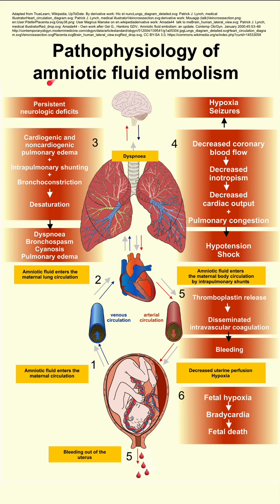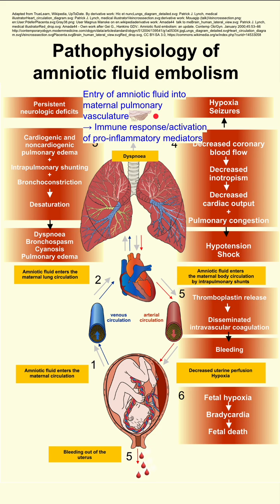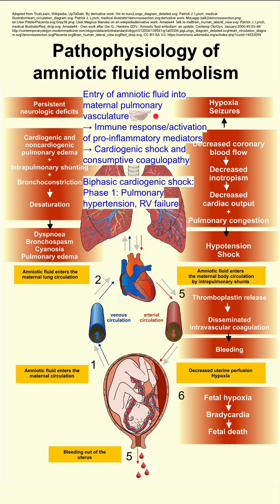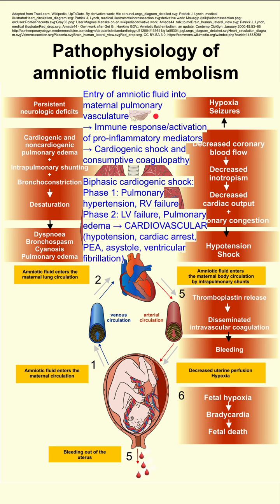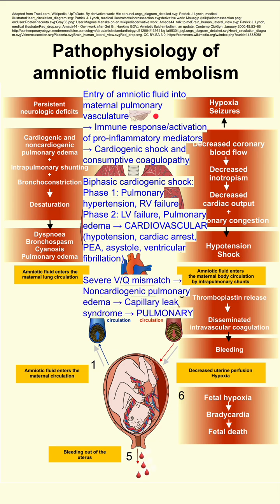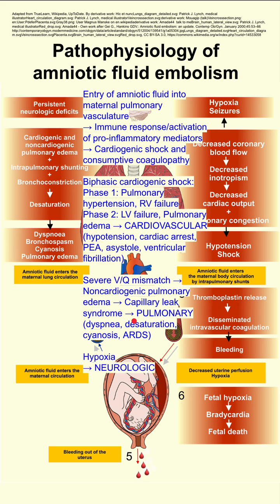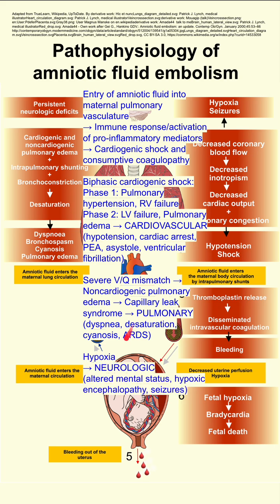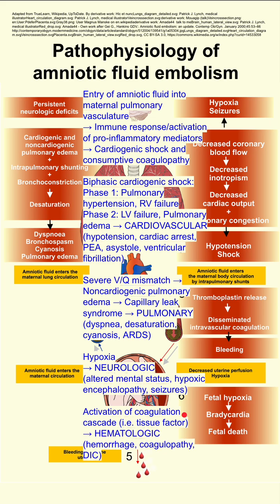Pathophysiology of amniotic fluid embolism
Entry of amniotic fluid into maternal pulmonary vasculature
→ Immune response/activation of pro-inflammatory mediators
→ Cardiogenic shock and consumptive coagulopathy

Biphasic cardiogenic shock:
Phase 1: Pulmonary hypertension, RV failure
Phase 2: LV failure, Pulmonary edema → CARDIOVASCULAR
(hypotension, cardiac arrest, PEA, asystole, ventricular fibrillation)

Severe V/Q mismatch → Noncardiogenic pulmonary edema → Capillary leak syndrome → PULMONARY
(dyspnea, desaturation, cyanosis, ARDS)

Hypoxia
→ NEUROLOGIC
(altered mental status, hypoxic encephalopathy, seizures)

Activation of coagulation cascade (i.e. tissue factor)
→ HEMATOLOGIC
(hemorrhage, coagulopathy, DIC)